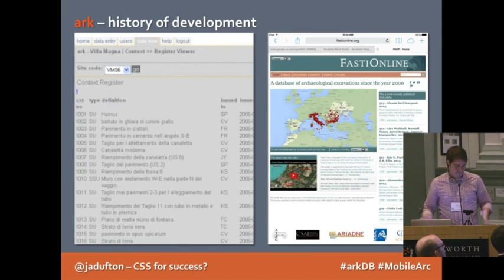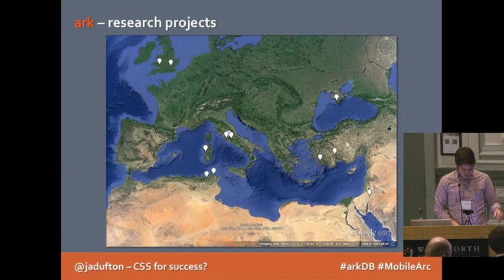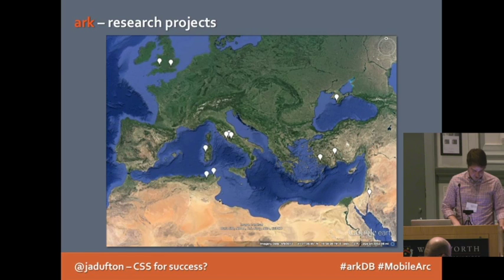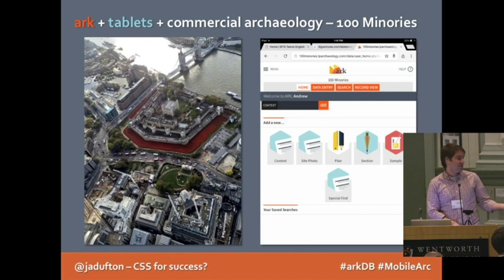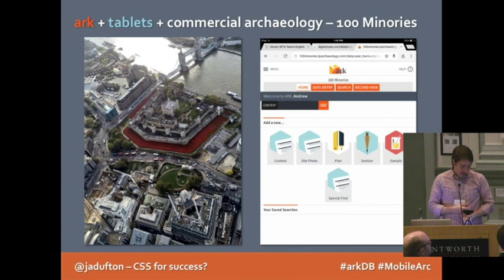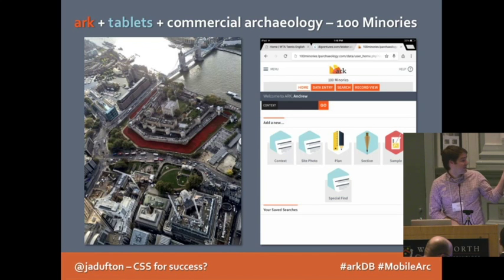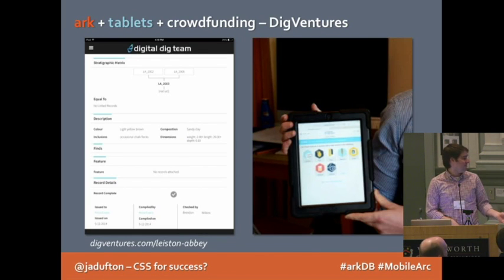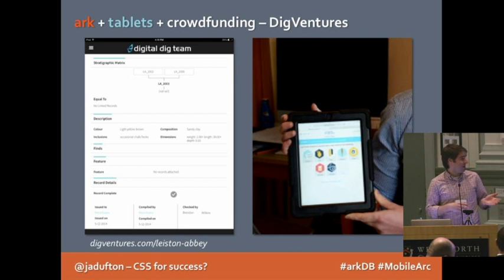Andrew Dufton, "CSS For Success? Adapting the Browser-Based Archaeological Recording Kit"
A video of a paper delivered at the "Mobilizing the Past" conference in Boston in February 2015.